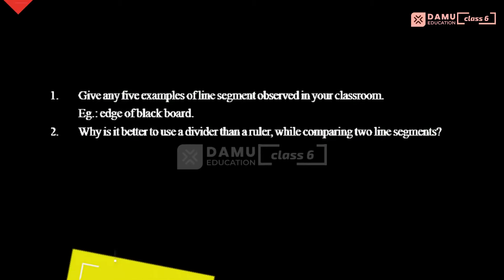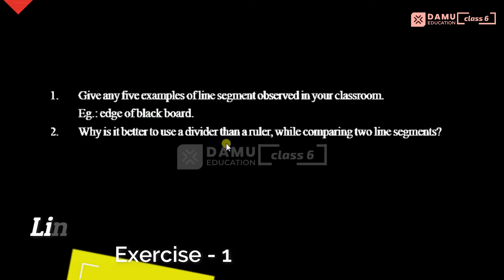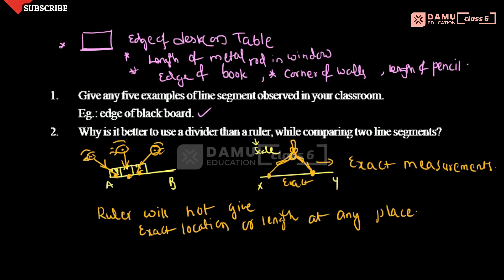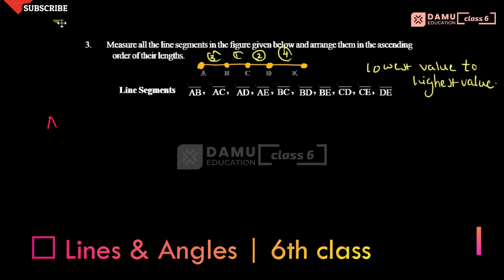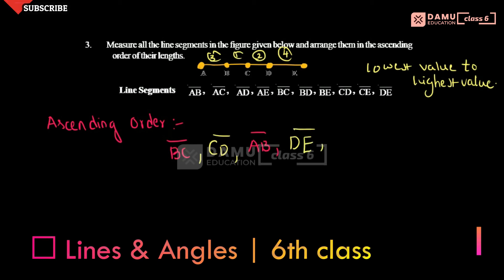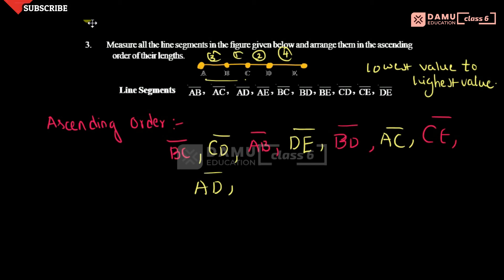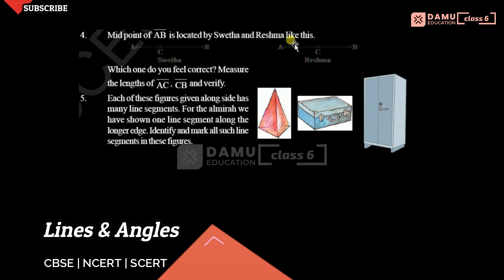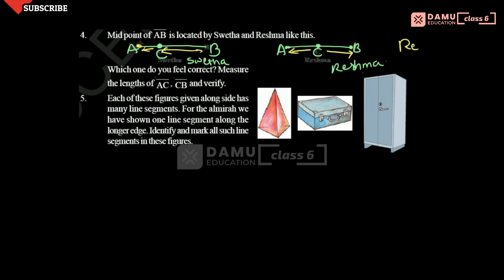LINES & ANGLES | Ex 1 | Measures of Lines & Line Segments, Divider and Ruler | 6th Class maths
Measures of Lines & Angles | 6th Class | SCERT
6th Class Andhra Pradesh and TS Mathematics solutions

6th Class | SCERT | AP & TS

7th class | NCERT | CBSE
* Integers
* Fractions and Decimals
* Data Handling
* Simple Equations
* Comparing Quantities
* Rational Numbers
* Practical Geometry
* Perimeter and Area
* Algebraic Expressions
* Exponents and Powers
* Symmetry

8th class | NCERT | CBSE
* Rational Numbers
* Linear Equations In One Variable
* Understanding Quadrilaterals
* Practical Geometry
* Data Handling

9th class | NCERT | CBSE
* COORDINATE GEOMETRY
* STATISTICS & PROBABILITY

10th class | NCERT | CBSE
* STATISTICS & PROBABILITY

Vedic Maths

Maths Classes
Exam Tips
PSC Exams
Formulas Explanation
Math Formulas
Math Teasers
MCQ Tricks
MCQ Tips